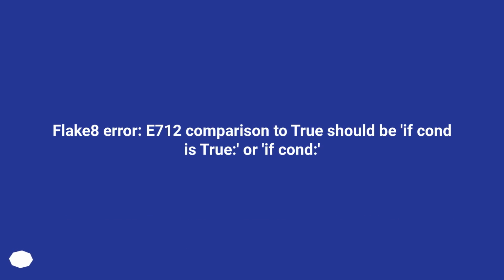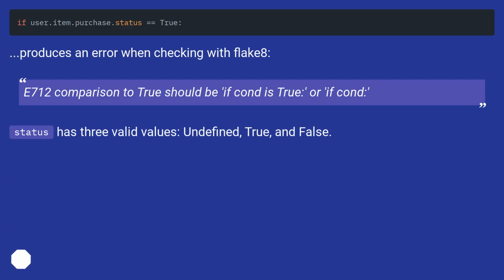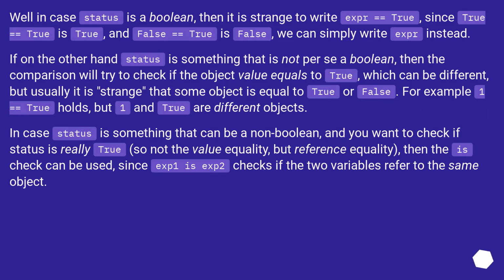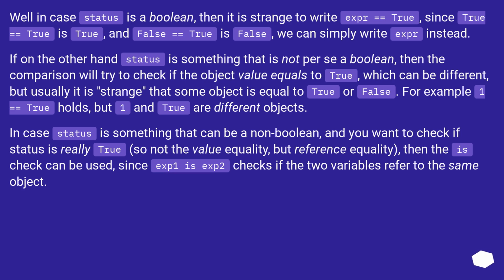Flake8 error: E712 comparison to True should be 'if cond is True:' or 'if cond:'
Chapters
00:00 Question
00:32 Accepted answer (Score 5)
01:55 Answer 2 (Score 2)
02:13 Thank you